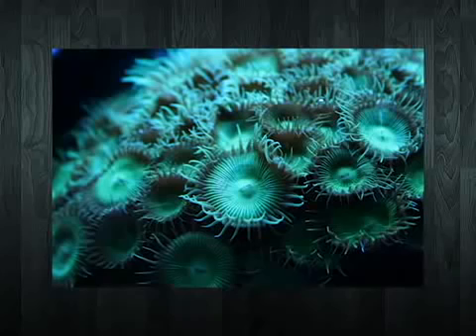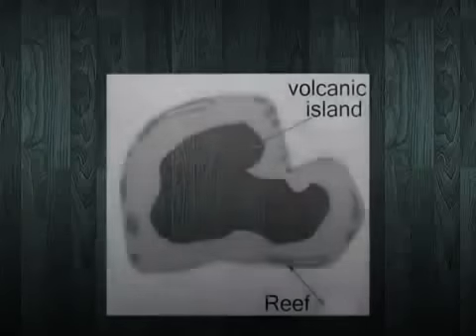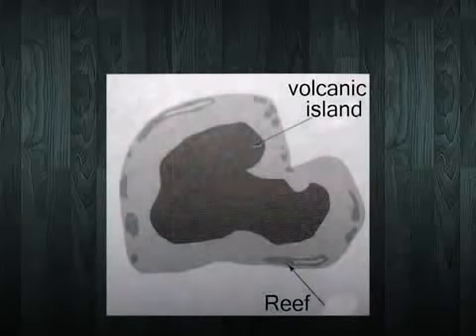UNDERSTAND TOEFL LISTENING (WITH ANSWER COPY )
Study of listening